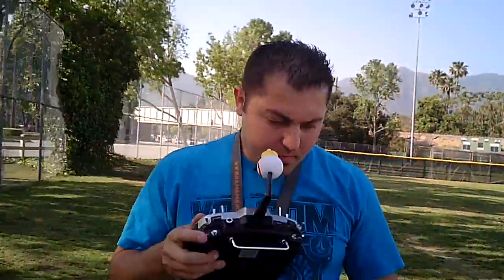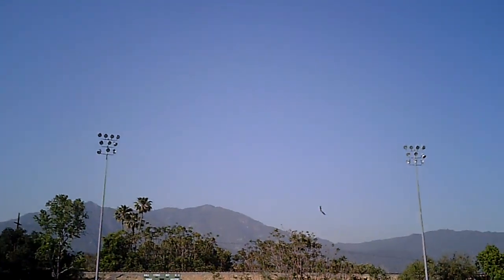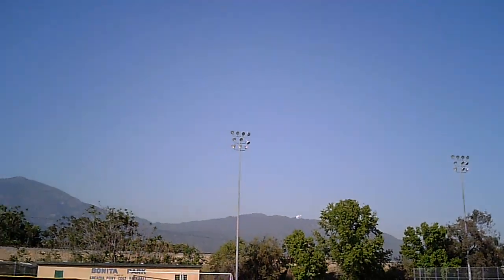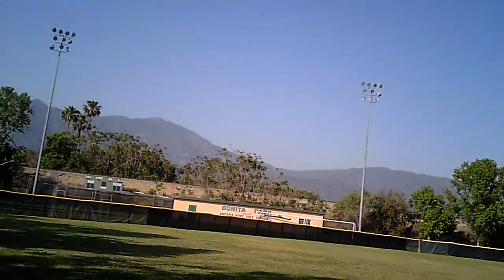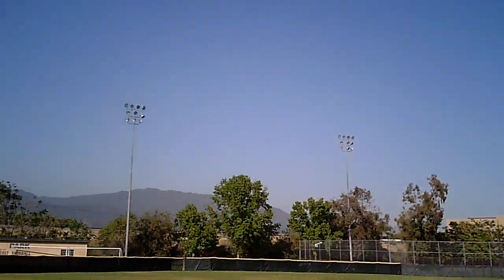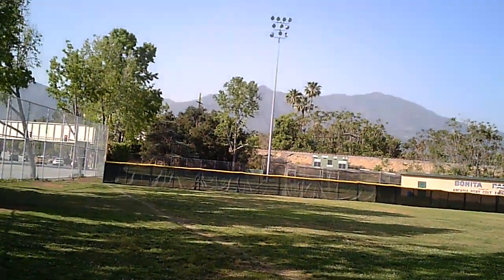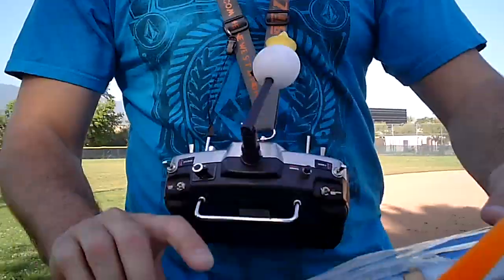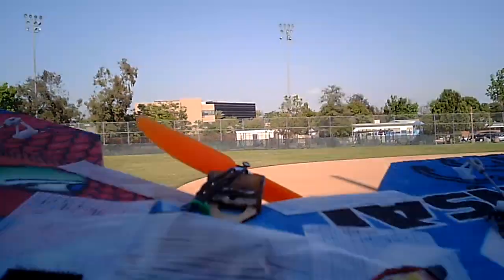Hobbyking Turnigy Bonsai Wing Running 3s. Very fast for a wing this size.